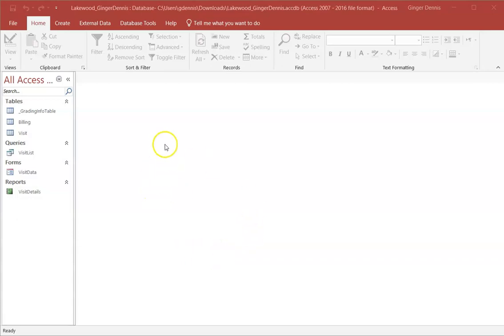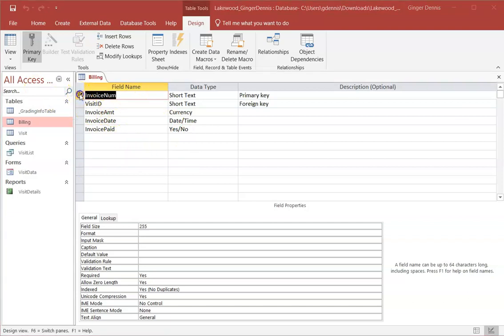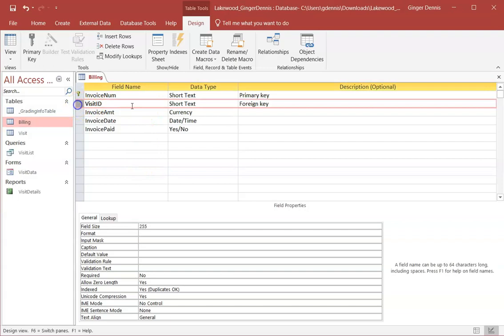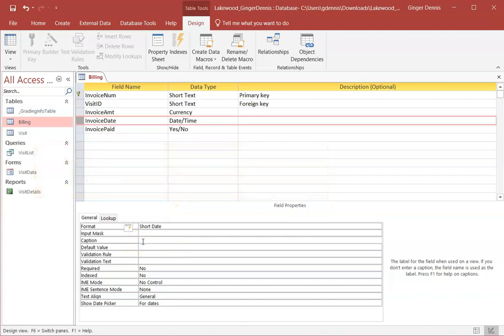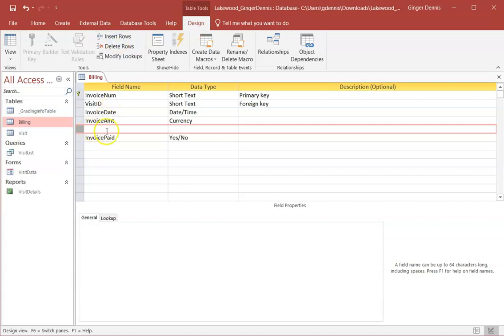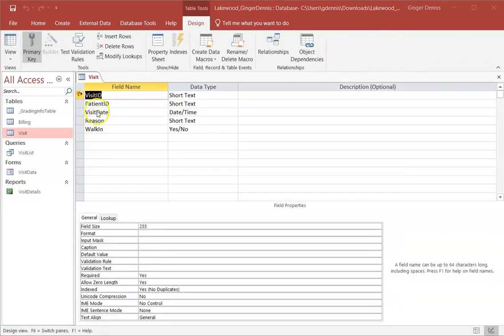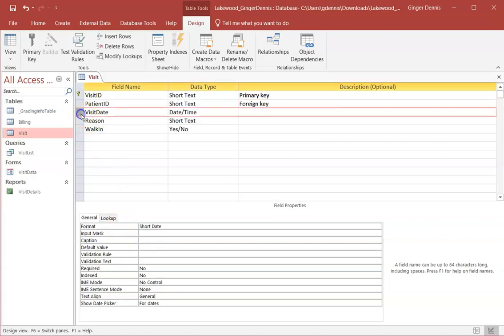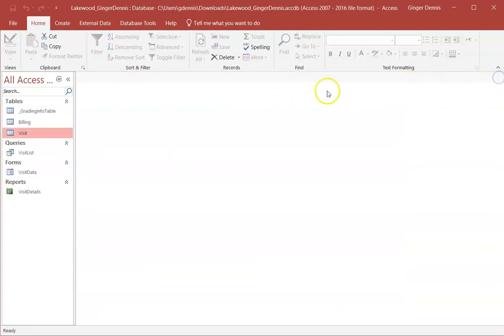Access 2 Textbook Project Part 1